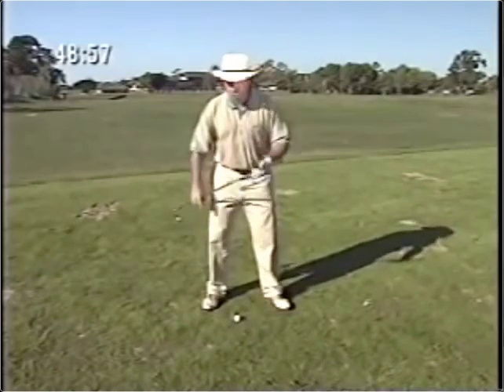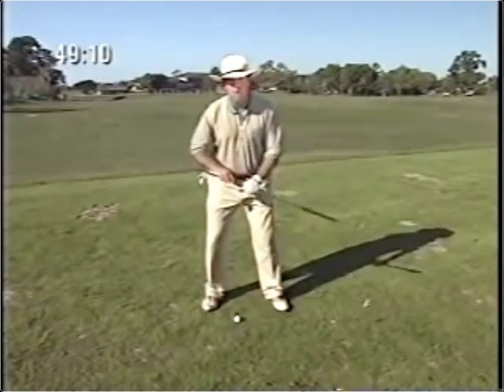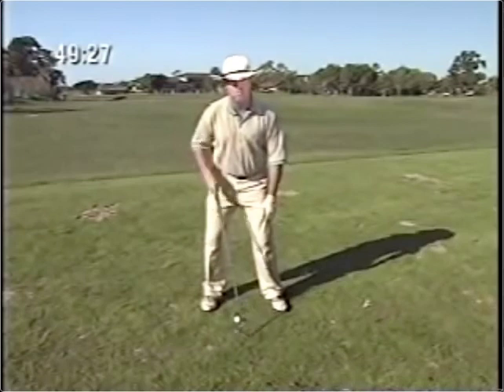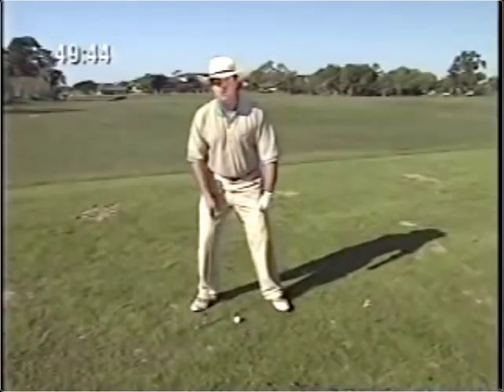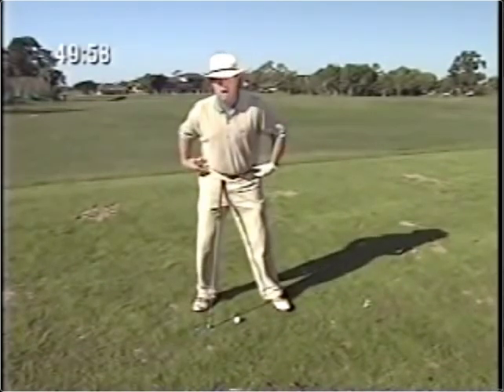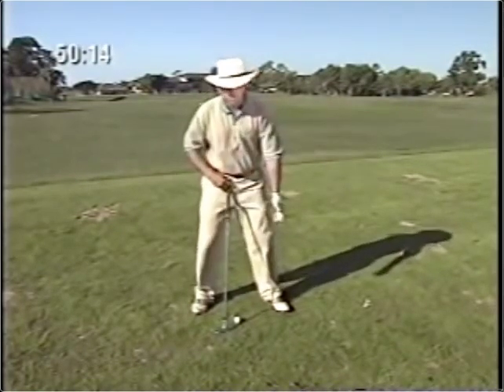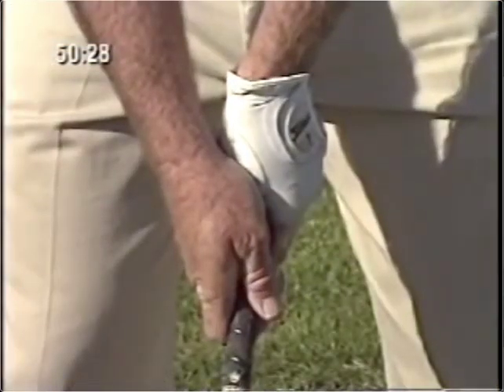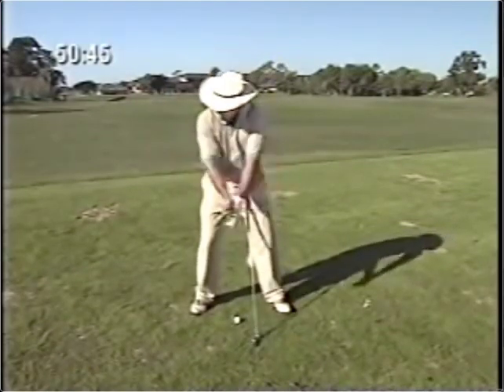Power Leaks Mike Adams Leverage Player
Excerpt from The LAWs of the Golf Swing